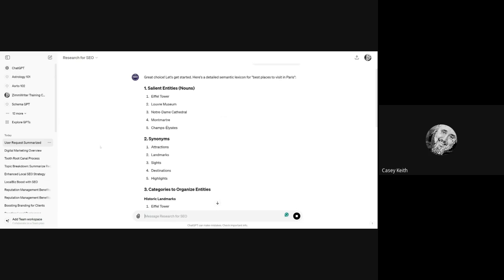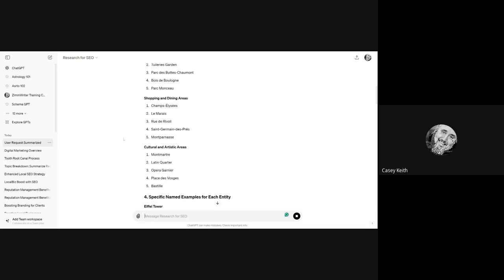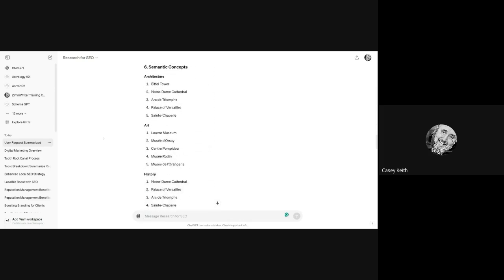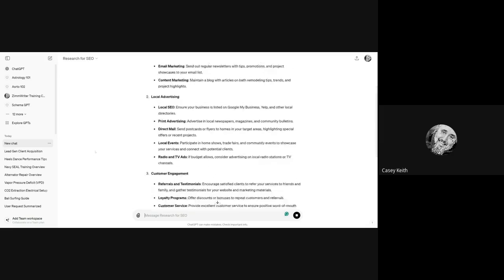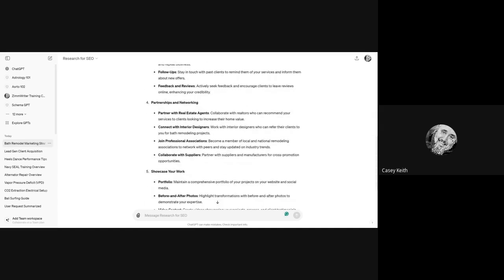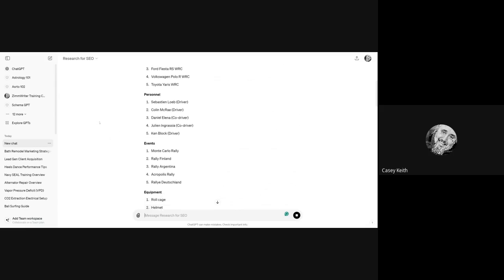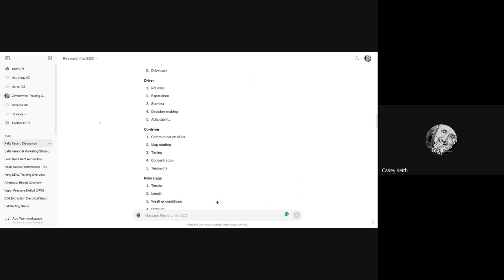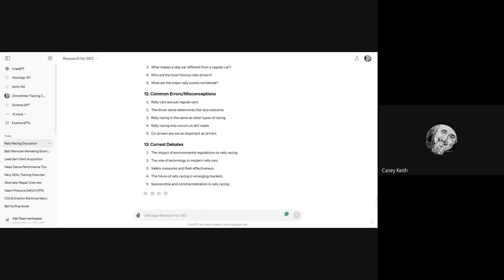GPT bot for SEO Research